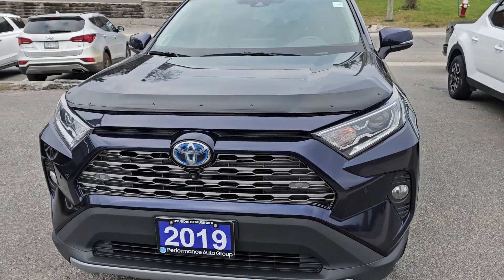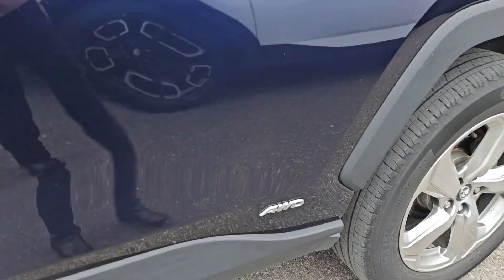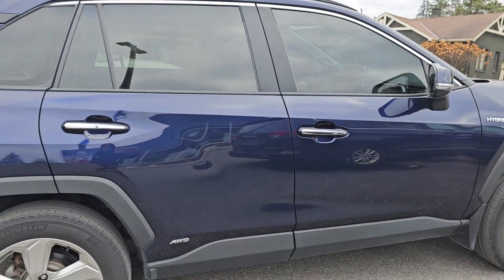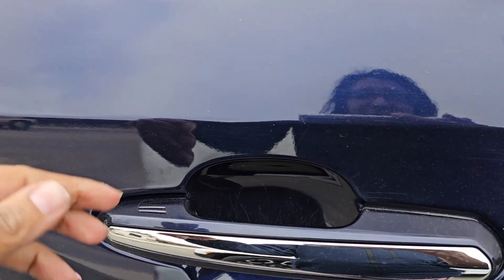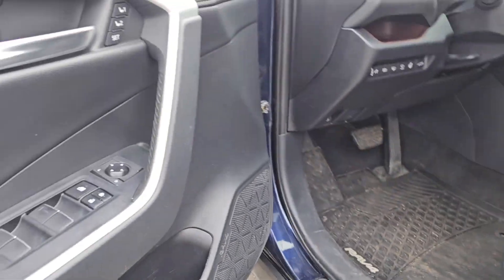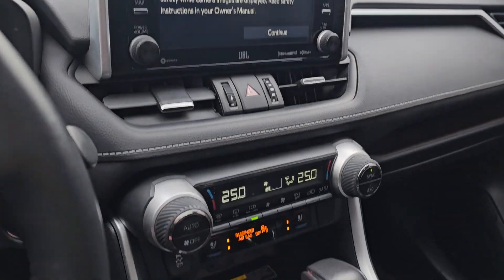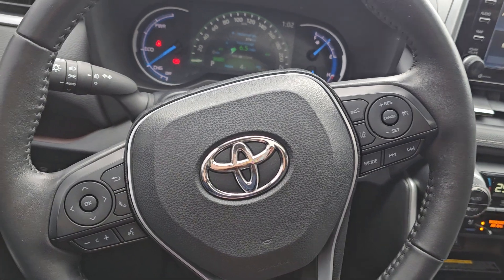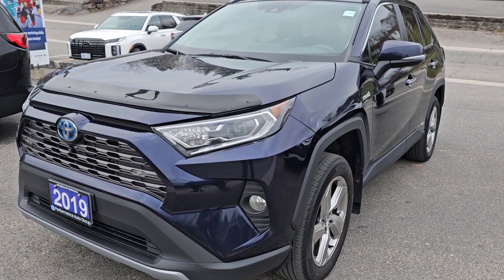Quick Walkaround Video of 2019 Toyota Rav4 Hybrid Limited